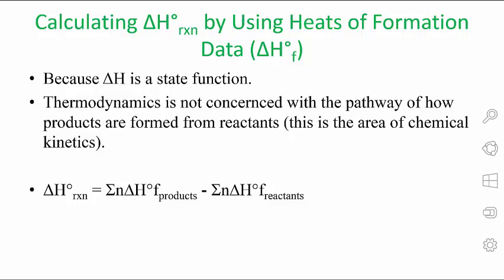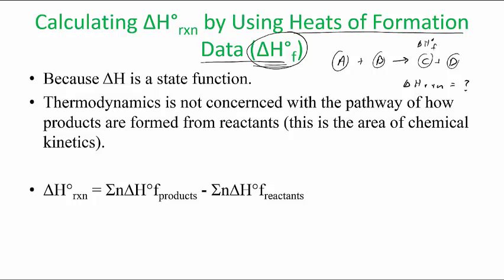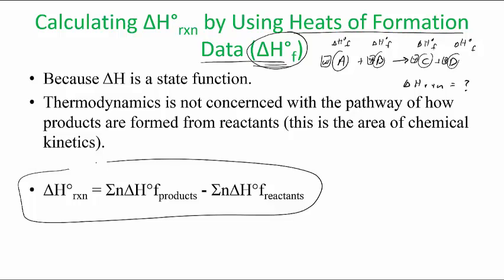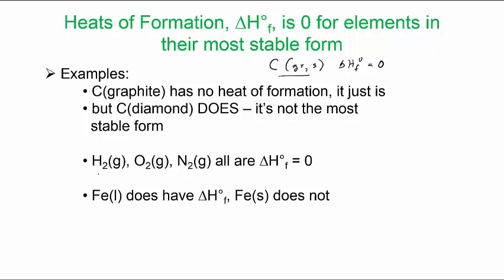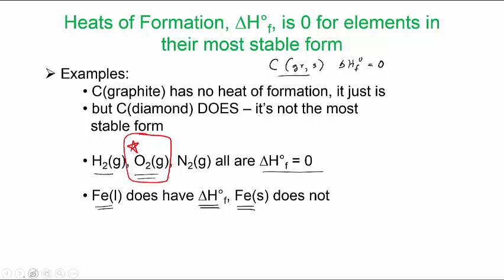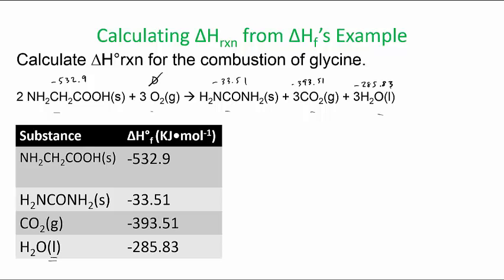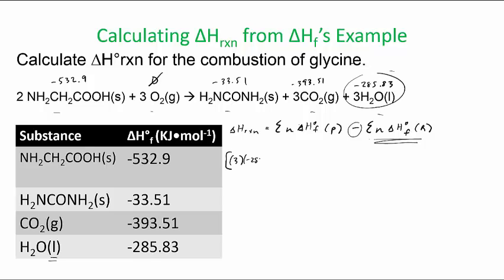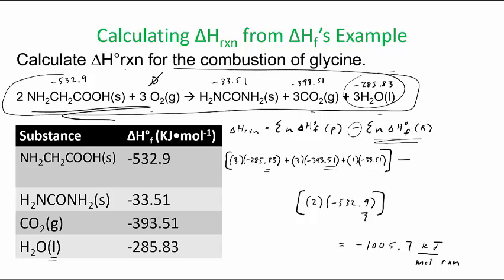Heats of formation part 2 example problem